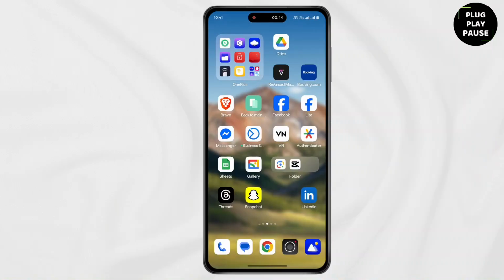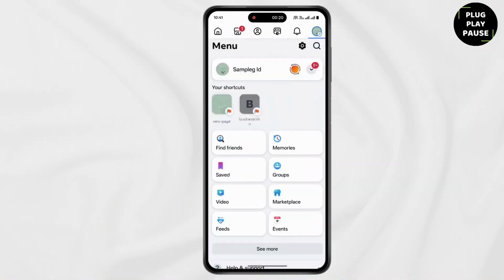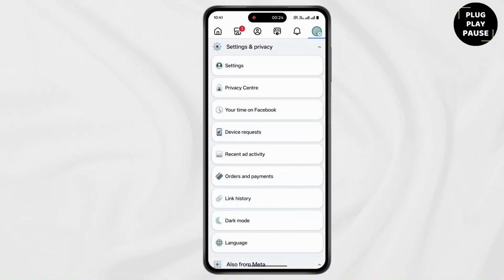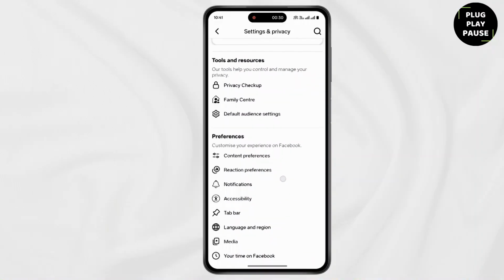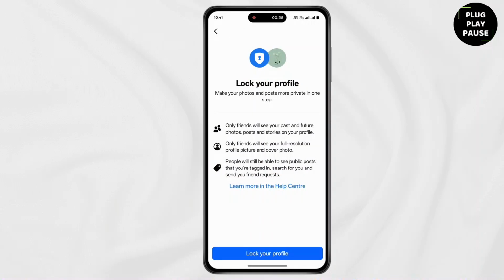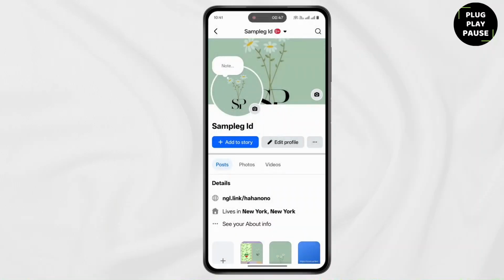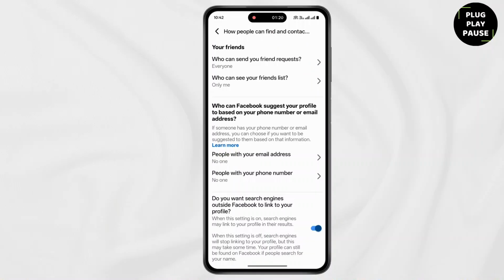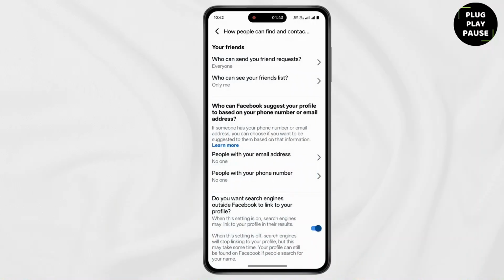How To Make Facebook Account Private On Phone ?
Hello Guys,

Welcome to our complete step-by-step guide on How To Make Facebook Account Private On Phone! If you’re concerned about your privacy and want to take control of who sees your information, this video is exactly what you need. We’ll show you how to make your Facebook profile private on mobile, restrict who can see your posts, hide your friend list, and manage all your privacy settings directly from your smartphone. Whether you're using an Android or iPhone, these privacy settings will help you stay secure on Facebook.

In this video, you will learn:
How to make Facebook profile private on mobile
How to hide your Facebook profile from the public
How to restrict who can see your posts on Facebook
How to hide your friends list on Facebook mobile
How to turn on Facebook profile lock
How to manage Facebook privacy settings on phone